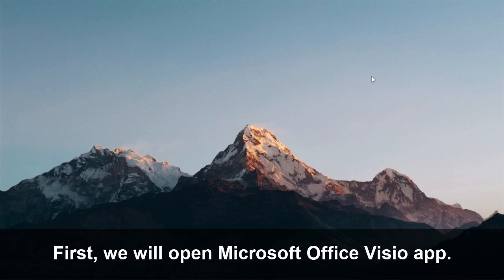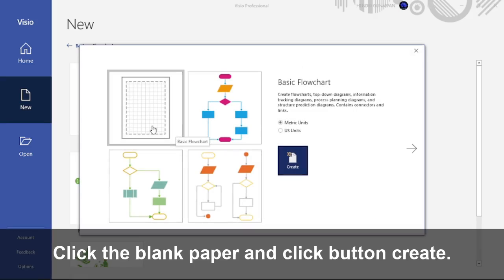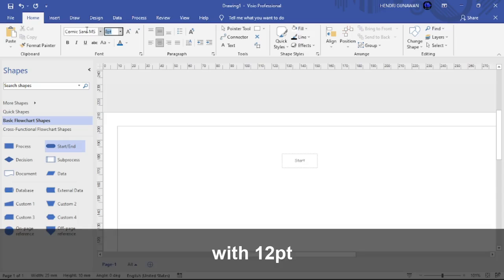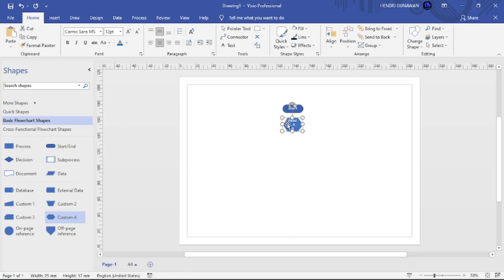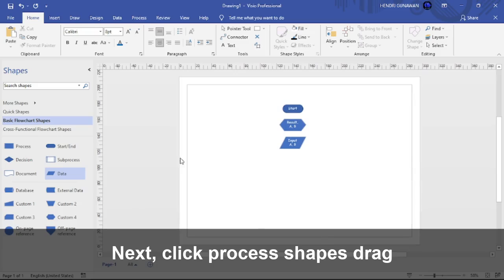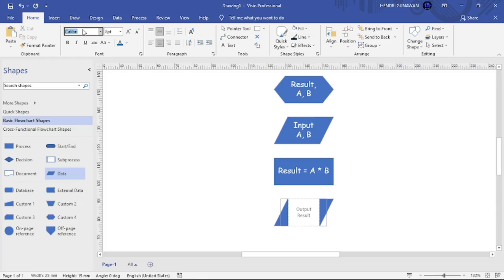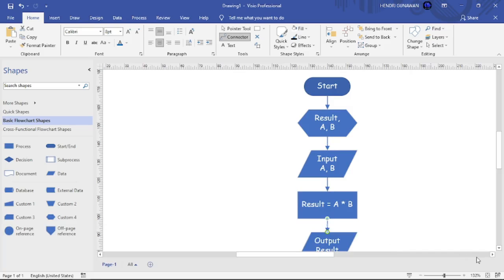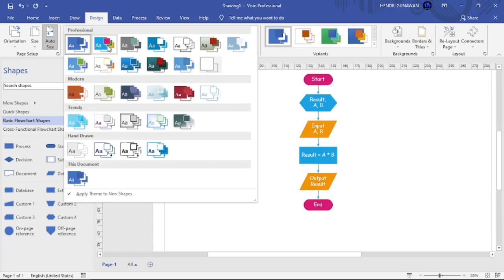How To Use Microsoft Visio | Basic Flowchart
How to Use Microsoft Office Visio | Basic Flowchart

Hello everyone,
Microsoft Visio is a diagramming and vector graphics
application and is part of Microsoft Office family.

Name : Hendri Gunawan
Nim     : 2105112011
Lecturer's Name : Aprilza Aswani
POLITEKNIK NEGERI MEDAN